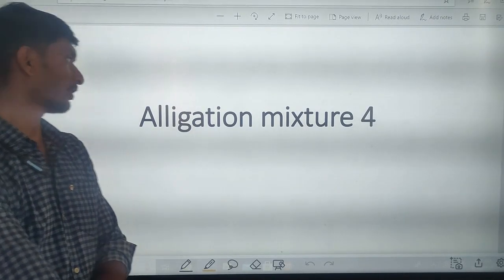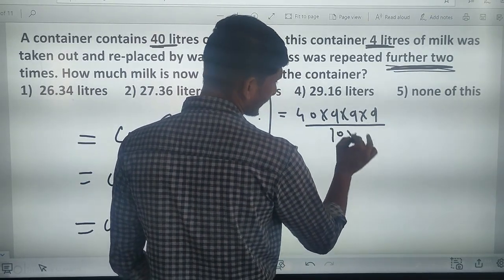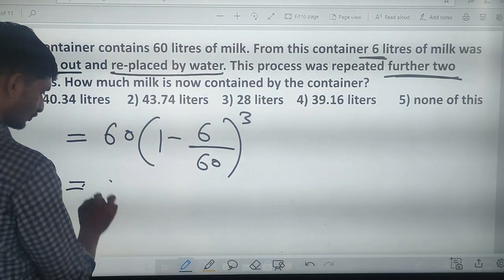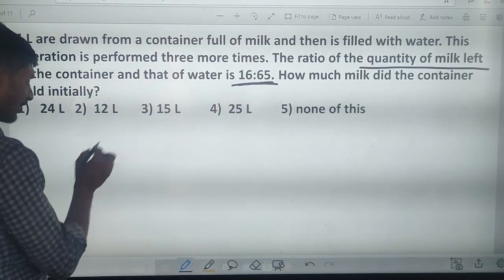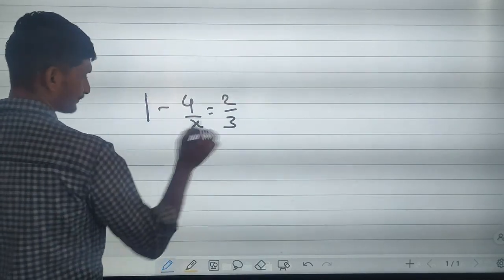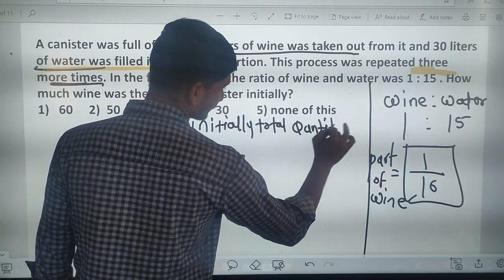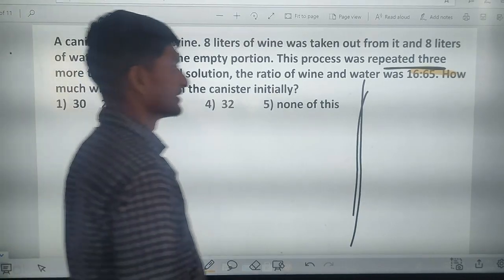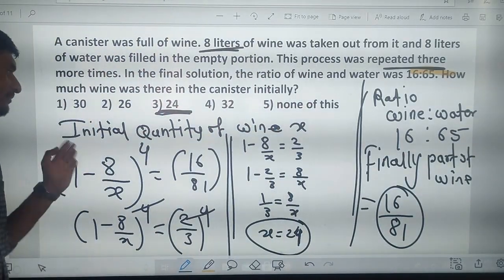Allegation and mixture Part 4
📘 Allegation and Mixture Part 4 | Quantitative Aptitude Tricks & Shortcuts

In this video, we continue our Allegation and Mixture series with Part 4 of Quantitative Aptitude. Learn important concepts, shortcut tricks, and exam-oriented questions that are frequently asked in competitive exams.

✅ Topics Covered:

Allegation Formula
Mixture Problems
Ratio & Proportion Concepts
Shortcut Methods

🎯 Useful for:

SSC
Banking Exams
Railway
CAT
NDA
Police Exams
Campus Placements

📚 Practice regularly to improve your calculation speed and accuracy in Quantitative Aptitude.